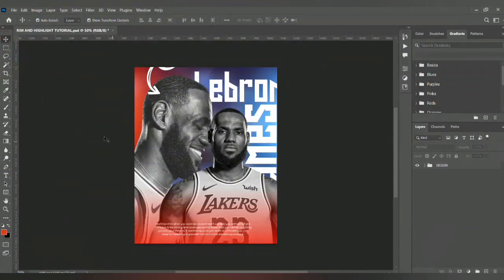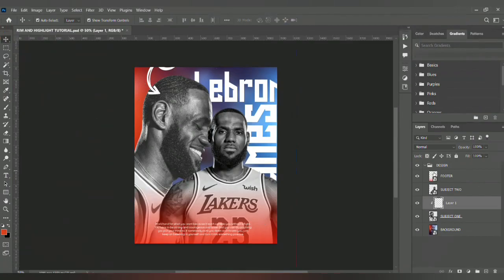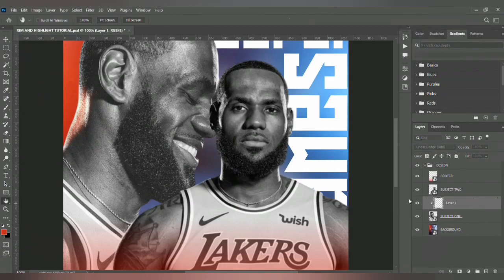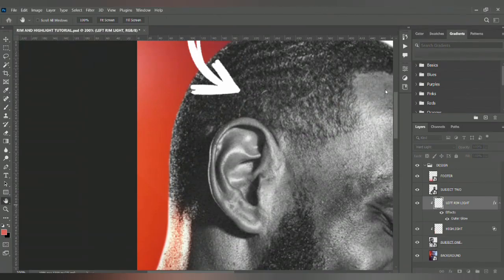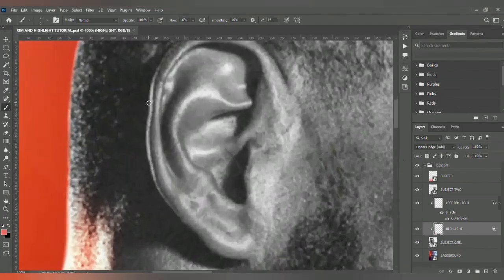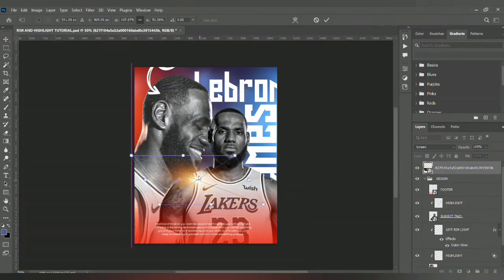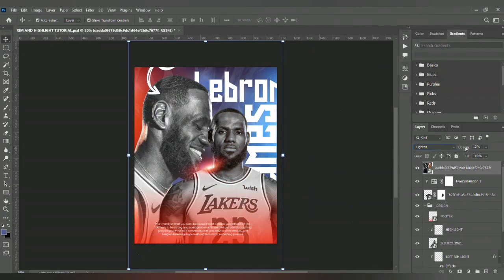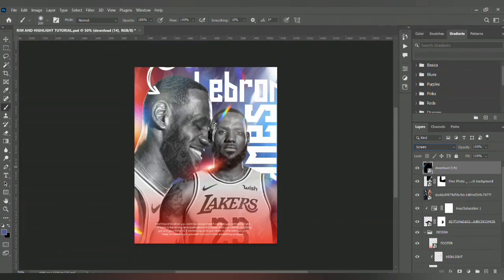Easy Rim Light And Highlight Tutorial | Photoshop tutorials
In this video I'll be showing you how you can create visual appealing poster design using Photoshop